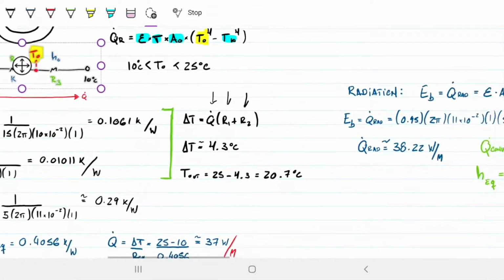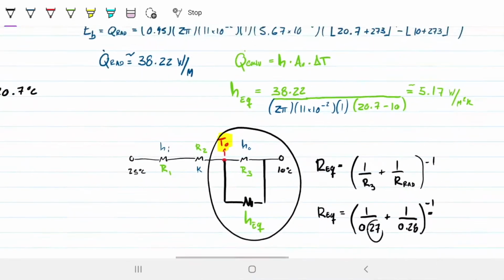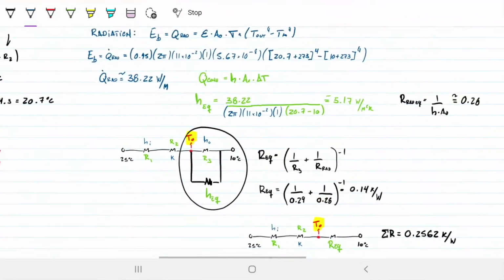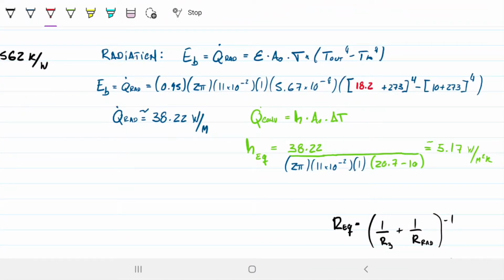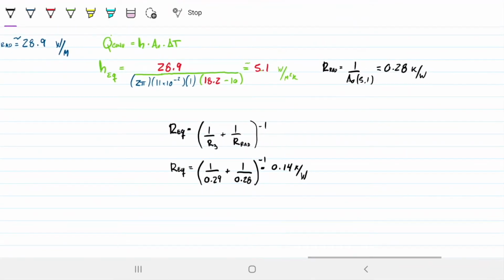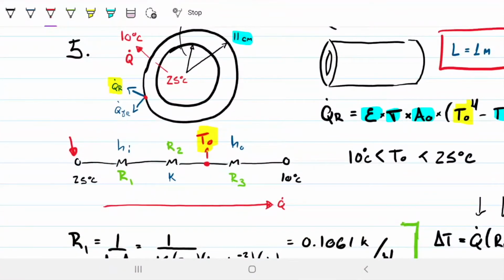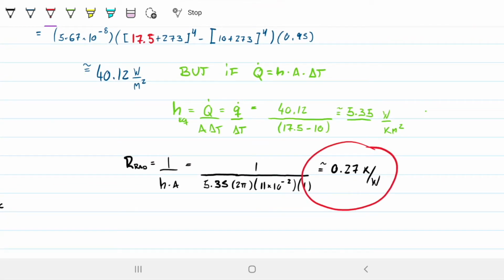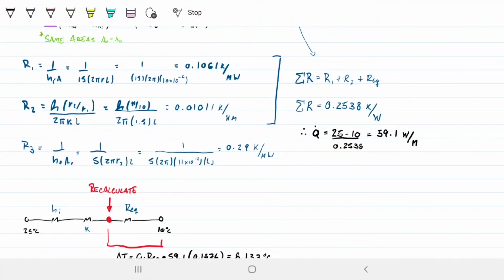[FINAL EXAM] Conduction, Convection plus Radiation (2 of 2) | Heat & Mass Transfer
Welcome to Engineering Hack! In today's video we continue in our quest to solve the 2020 final exam for the heat and mass transfer course. This is the forth question, the other three are available in the channel. This question relates all three heat transfer modes, as there is a difference in temperature and heat will be transferred first by convection, then by conduction, and then by convection and radiation at the same time. The hardest thing in this question is the fact that we start with more unknowns that equations, which means we can't simply apply formulas in a straight-forward manner to find the missing pieces. Instead, we need to make some well-grounded assumptions to be able to find a first set of results, and then repeat the whole process with the results found to see if our results converge. In other words, we must iterate until we find the pieces we are looking for and ensure they are stable (i.e., have converged). This video has been broken down into two because of its length.

Problem statement: Air at 25 °C flows inside a 20-cm-inside-diameter tube which has a wall thickness of 10mm. The surrounding environment temperature is 10 °C. The convective heat-transfer coefficient inside the tube is hi=15 W/m2K, and that of the outside is ho=5 w/m2K. The thermal conductivity of the tube is 1.5 W/mK, and the external emissivity is 0.95. Assuming negligible internal radiation, determine the heat transfer rate through the tube per length and the outside surface temperature of the tube.

Answer:
T outside = 18.3 °C
Q = 58 W/m

In this video:
00:00 New equivalent circuit
02:54 New heat transfer
04:00 New To
04:50 Radiation (second iteration)
07:00 Final thoughts
08:51 Different way of solving